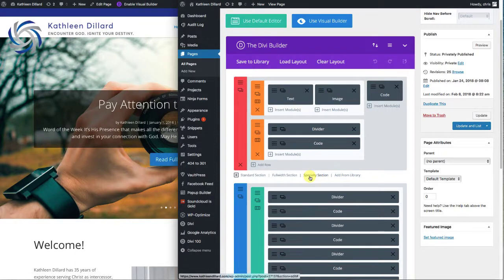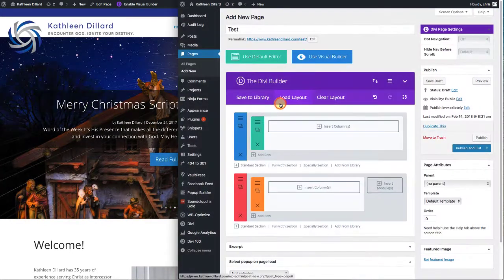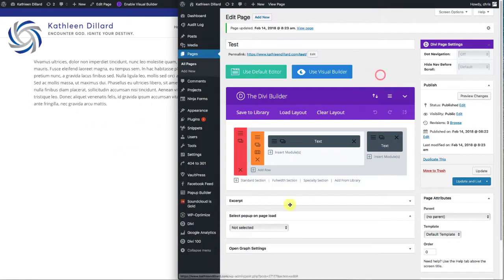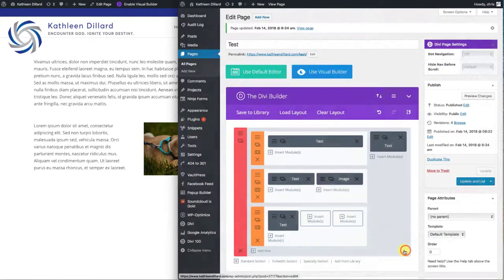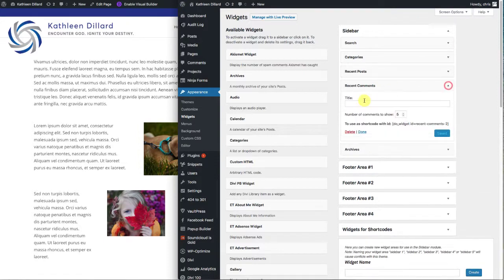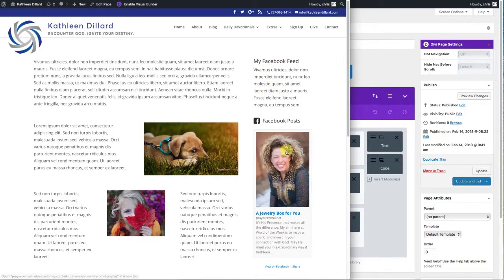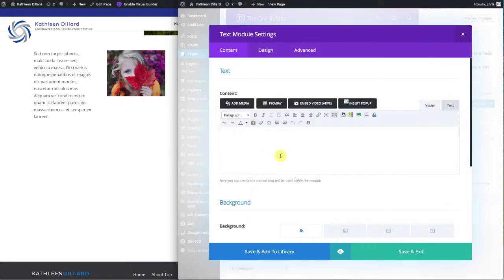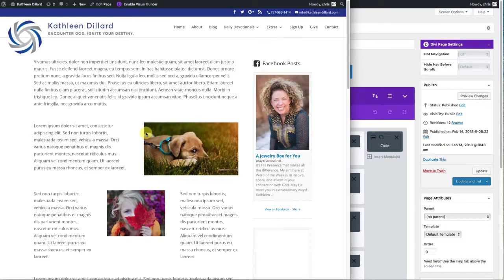Divi Specialty Sections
This video covers more layout options using Divi Specialty Sections. This also covers how to add a Sidebar/Widget to a Divi Page.